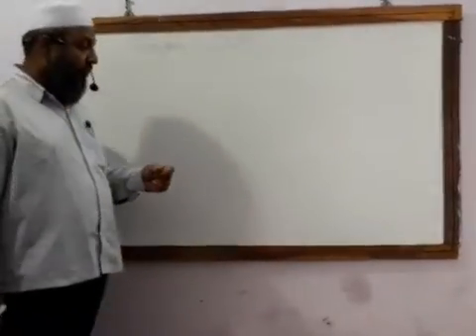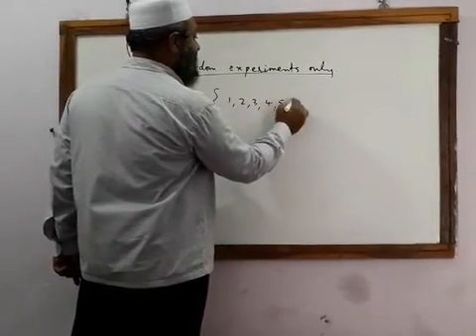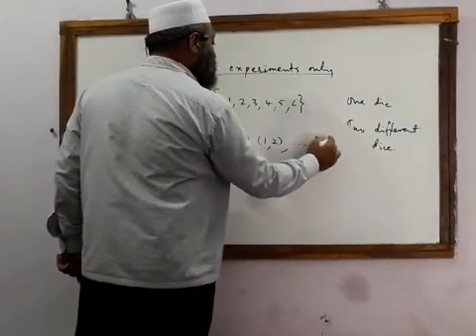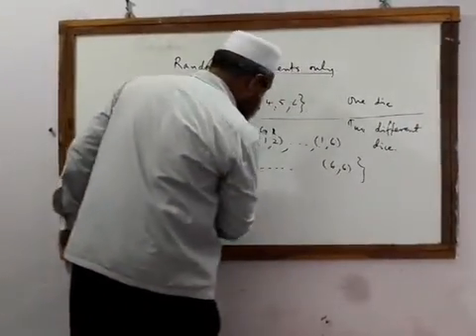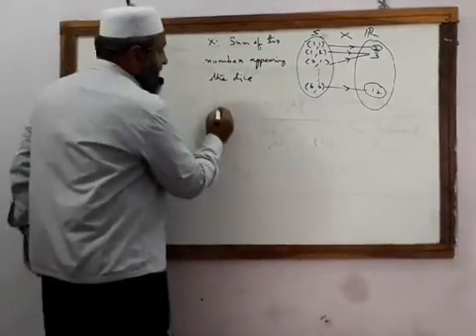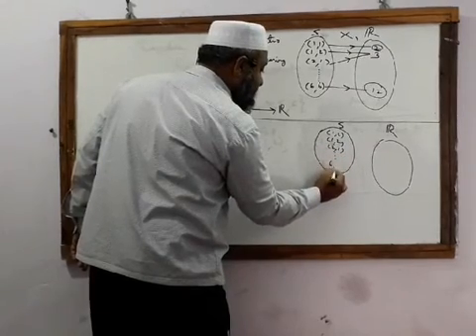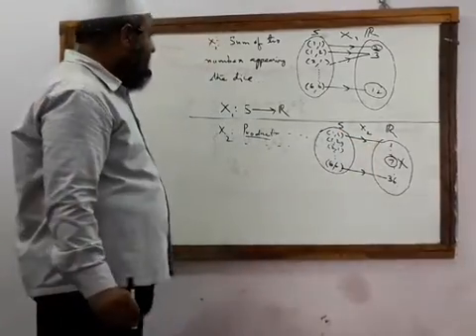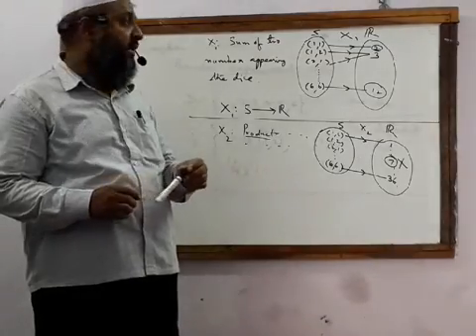Random variables Part-I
Definition and examples of random variables